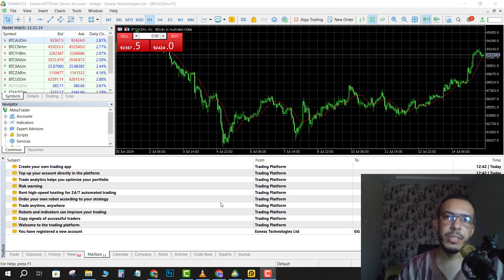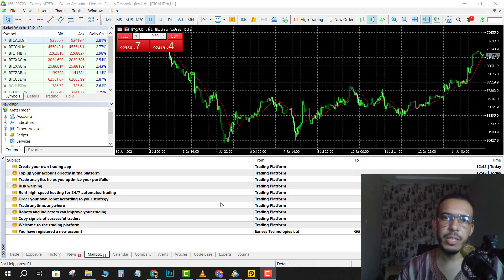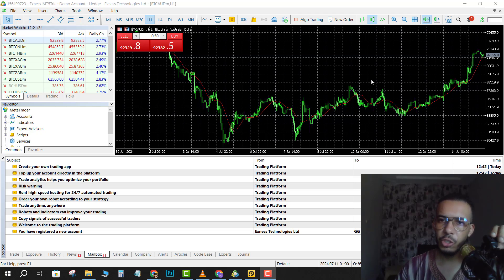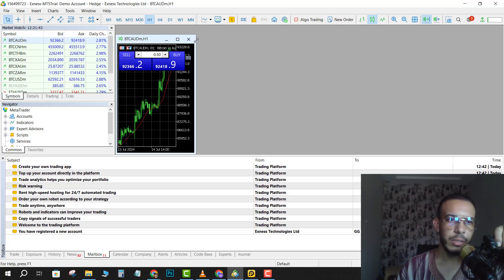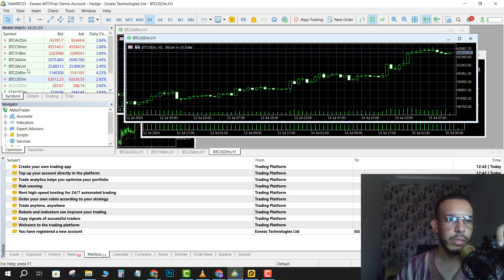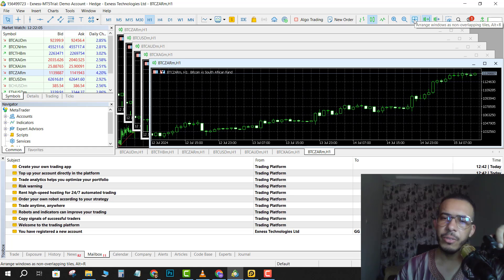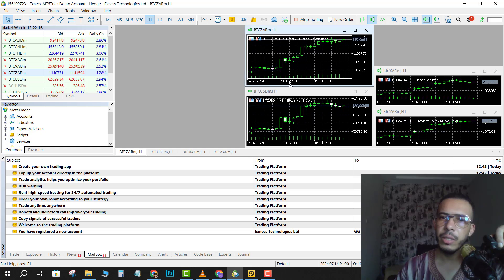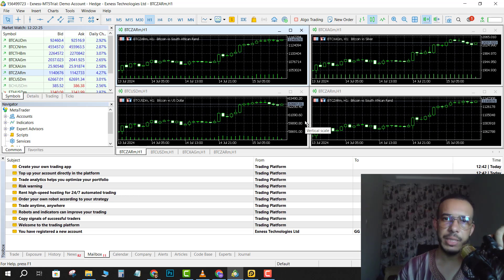How to Open Multiple Charts on MetaTrader 4 (MT4) on Laptop/PC/Mac - Easy to Follow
How to Open Multiple Charts on MetaTrader 4 (MT4) on Laptop/PC/Mac
☕️ SUPPORT
In this video, we walk you through the steps to open multiple charts on MetaTrader 4 (MT4) on your laptop, PC, or Mac. Learn how to manage multiple trading instruments simultaneously, customize chart layouts, and enhance your trading efficiency. We’ll cover how to open new charts, arrange them in different views, and switch between multiple timeframes and indicators. Whether you're a beginner or an experienced trader, this tutorial provides a clear and comprehensive guide to optimizing your MT4 trading experience.